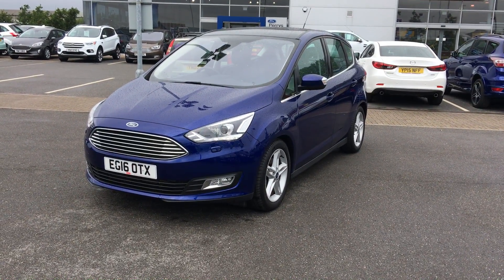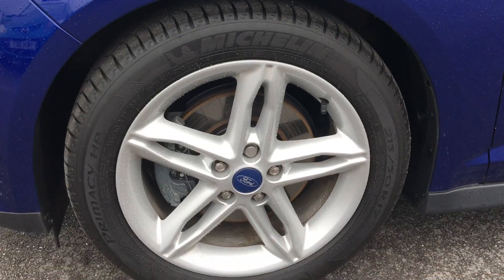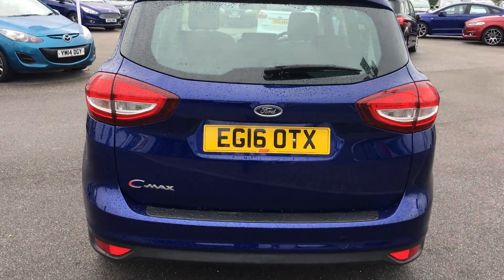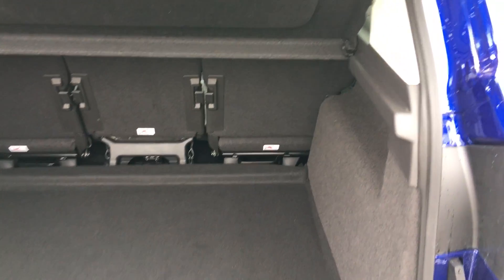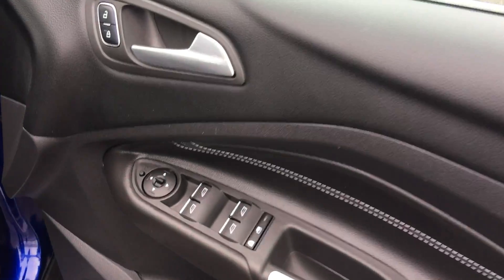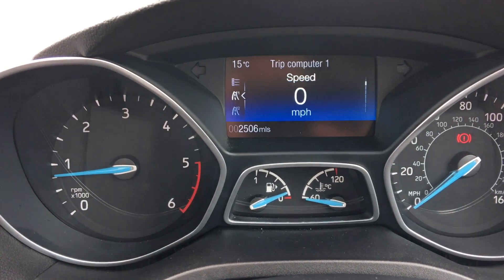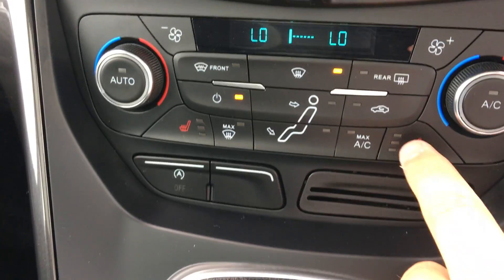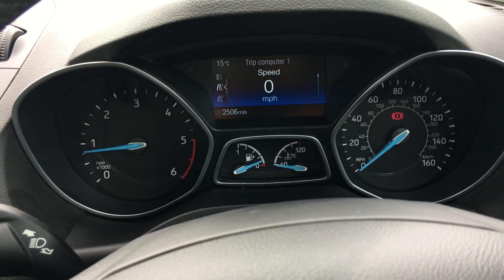eg16otx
* FINISHED IN DEEP IMPACT BLUE THIS C-MAX COMES WITH LOADS OF FEATURES SUCH AS FORDS 7" TOUCH SCREEN MEDIA SYNC 2 SYSTEM, PANORAMA ROOF, INTEGRATED DAB RADIO, ENTERTAINMENT CONTROL, BLUETOOTH,  CLIMATE CONTROL ,HALF LEATHER INTERIOR AND HEATED FRONT SEATS MAKES IT A SUPERB FAMILY CAR *